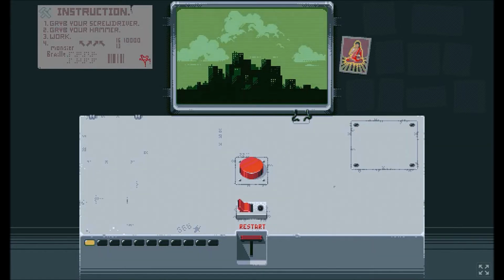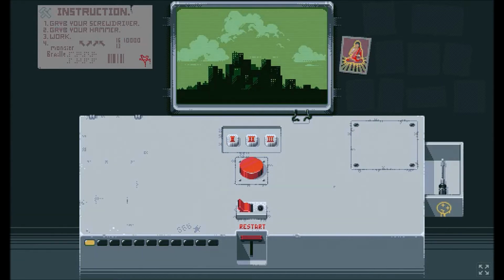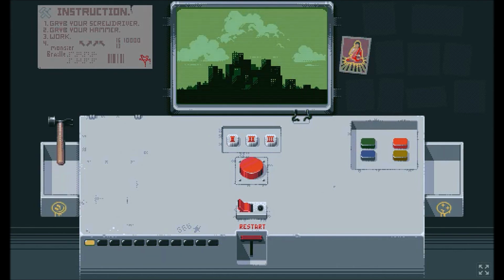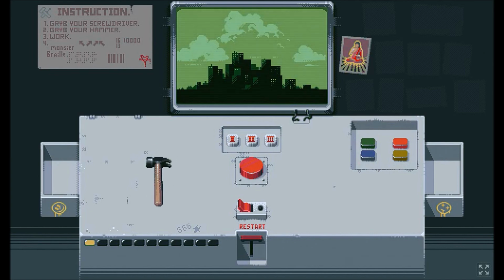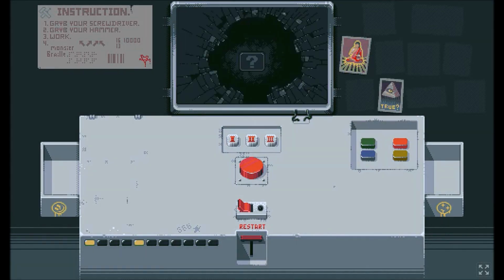flash player- The Second Thought